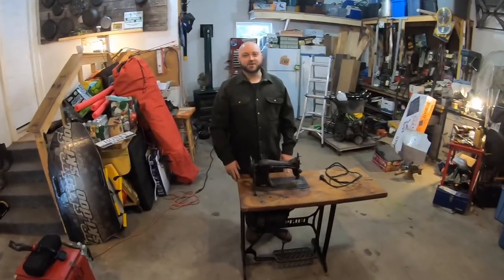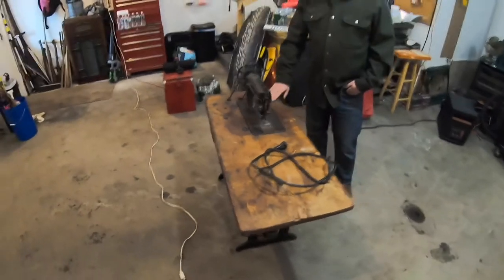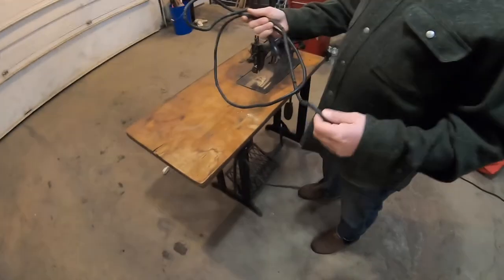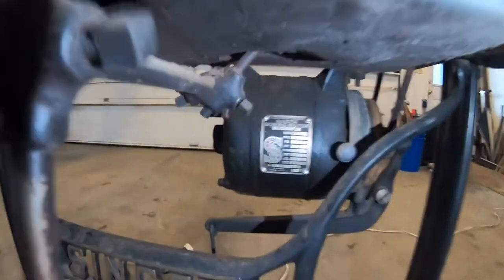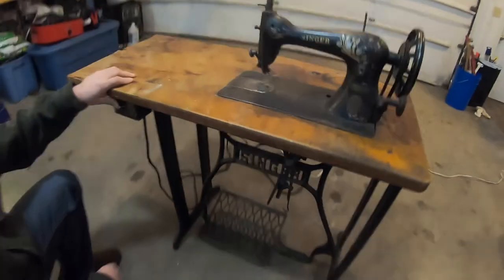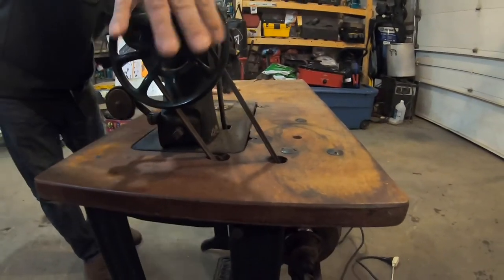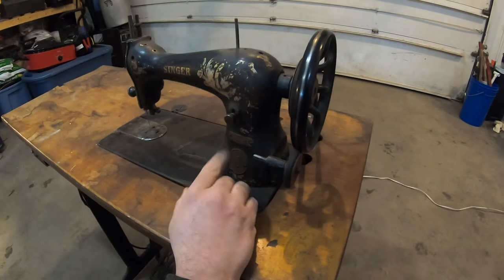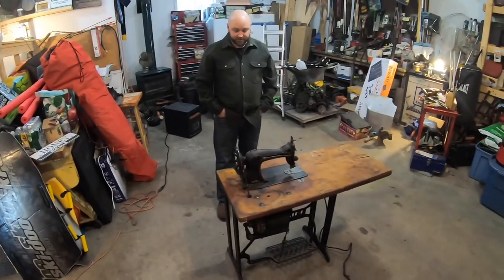Welcome to Rusty Barrel Designs ! First look at a late 1800s Singer sewing machine .